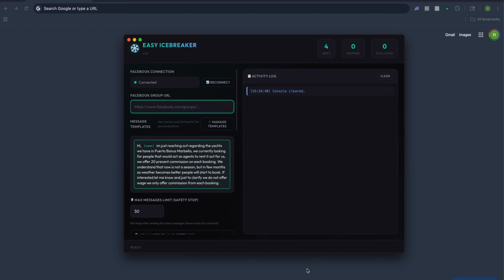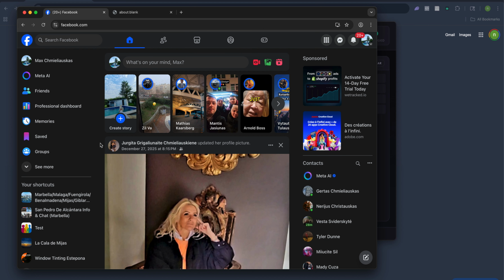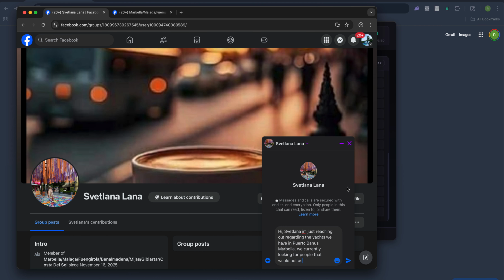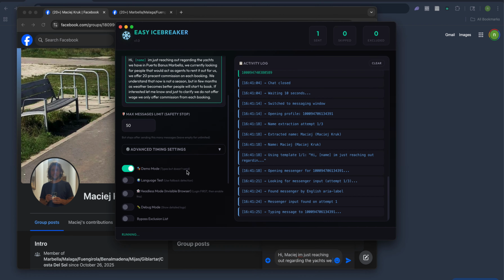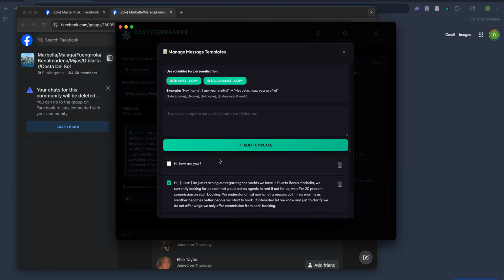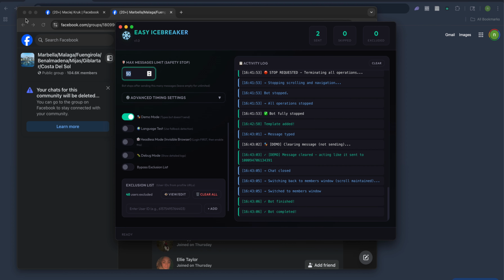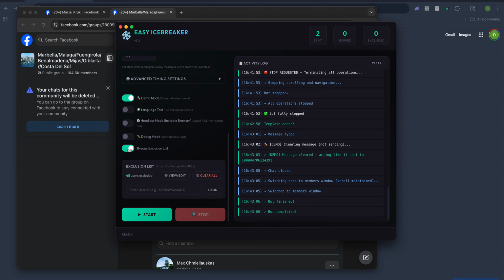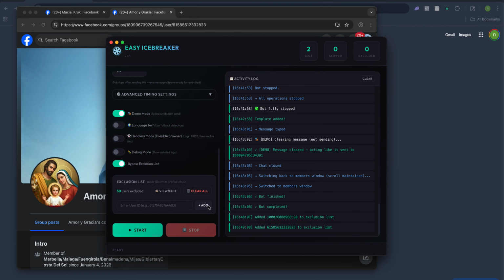Facebook Automation Software - Icebreaker How It Works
We have developed a facebook automation software, in this video i just show how it works, so you can gain unlimited leads in your business